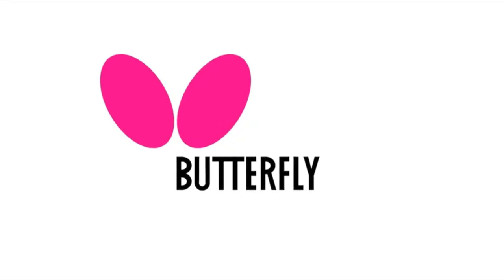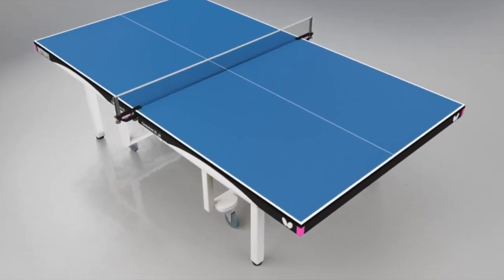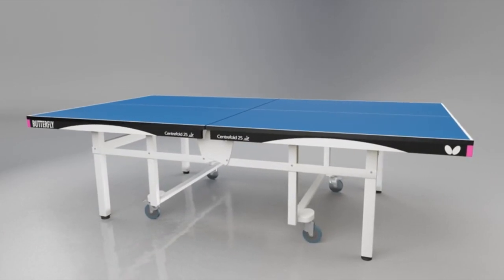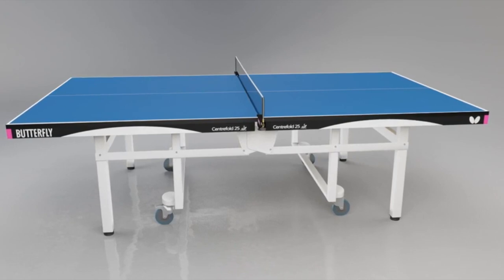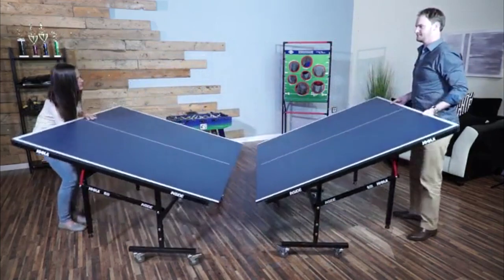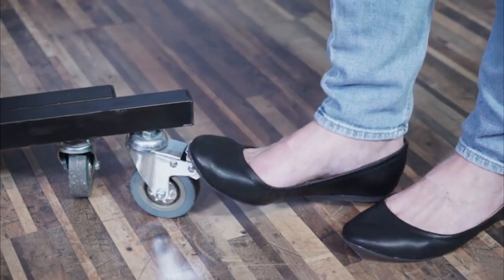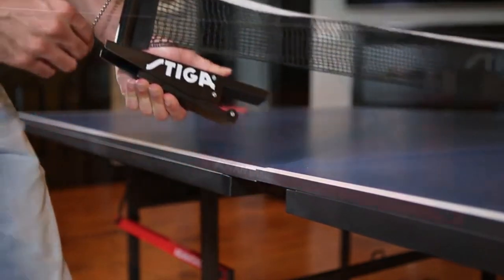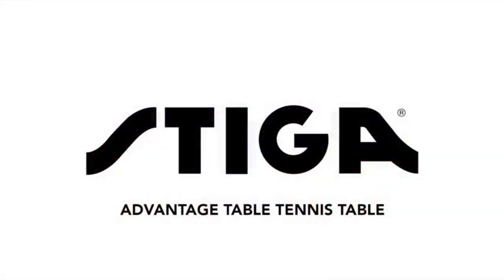Ping Pong Table Tennis Table 2019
Best Ping Pong Table Tennis Table

This list is not a TOP list, is a list of the Best Ping Pong Table Tennis Table in not a particular order.

5. Kettler Top Star XL Indoor/Outdoor Table Tennis Table

Amazon US
Amazon UK - similar product

4. HEAD Summit Table Tennis Table

Amazon US
Amazon UK - similar brands and other related products

3. Butterfly Centrefold 25 Rollaway Table Tennis Table

2. JOOLA Inside - Professional MDF Indoor Table Tennis Table

1. STIGA Advantage Competition-Ready Indoor Table Tennis Table

Table tennis is one of the best indoor sports :) It can be played by almost anyone, provides infinite scope for improvement and is fun at any skill level.

Tables tennis tends to bring families together and gets really fun when you start to play really well together. This has the effect of promoting the best family environment for children and communities to thrive and enjoy table tennis for generations to come.

There are some models of ping pong tables that have wheels for easy transport around the house and that fold up so you don’t need a lot of storage space. Plus, some tables are regulation full-size models, while others are not.

If you’re buying this to play against yourself, then you definitely need to look for a model that folds up on one side for single-person game play. Fortunately, this is a fairly common feature, but do know that not all models offer it.

If you are interested in playing ping pong outside, on the patio or deck, then you need to look for a good outdoor ping pong table for your table tennis needs. These types of tables are specially designed to last outside in the weather elements without being damaged. This is perfect for people who live in locations with a favorable climate most of the year.

★Best Amazon Today's Deals
★Try Prime Discounted Monthly Offering
★Try Twitch Prime
★Try Amazon Home Services
★Kindle Unlimited Membership Plans
★Give the Gift of Amazon Prime
★Create an Amazon Wedding Registry
★Try Audible and Get Two Free Audiobooks